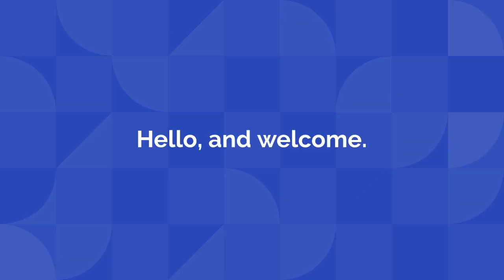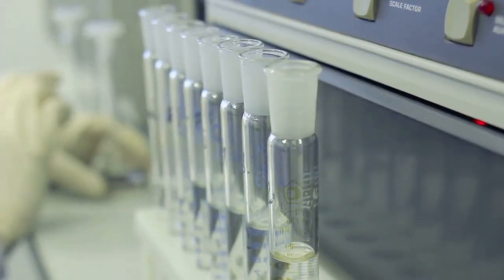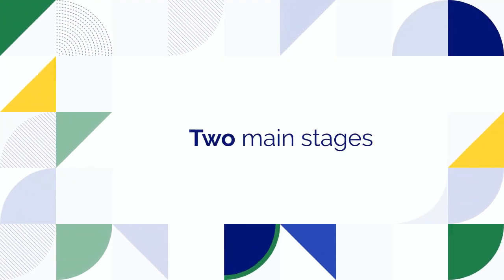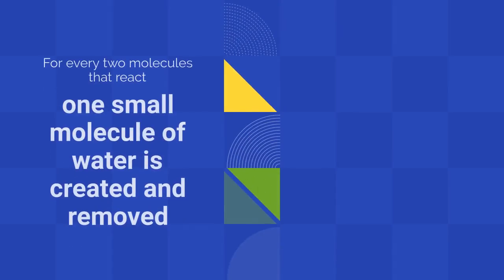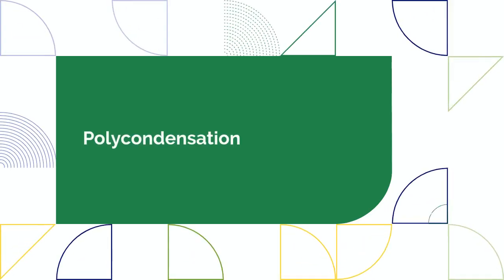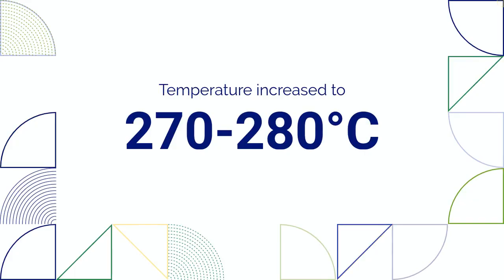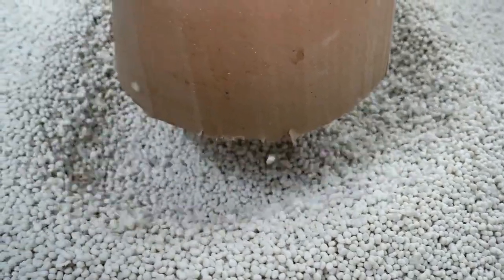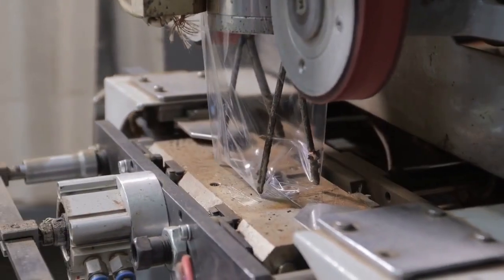How Is PET Polymer Synthesized?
How Is PET Polymer Synthesized? -- Polyethylene terephthalate (PET) is synthesized through a multi-stage step-growth condensation polymerization. The process begins with the reaction between two primary monomers: ethylene glycol (EG) and either purified terephthalic acid (TPA) or dimethyl terephthalate (DMT). In the first stage, known as esterification (with TPA) or transesterification (with DMT), the monomers are heated under pressure to form a prepolymer, bis(2-hydroxyethyl) terephthalate (BHET), while eliminating a small byproduct molecule (water or methanol, respectively). This prepolymer then enters the second stage, polycondensation. Under conditions of high temperature (around 270-300°C) and a high vacuum, the BHET molecules react with each other. This crucial step lengthens the polymer chains by removing excess ethylene glycol, which is distilled off. Metal-based catalysts, such as antimony compounds, are used to accelerate the reaction, resulting in a viscous, molten polymer that is then extruded and pelletized into chips for future use.